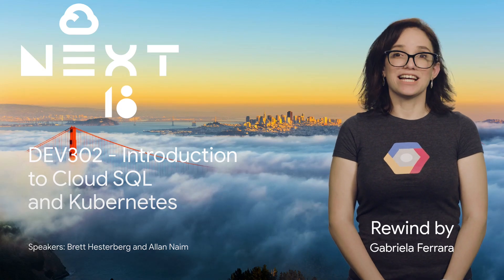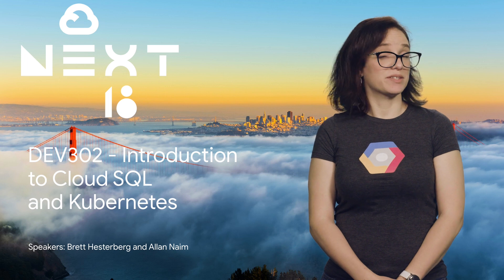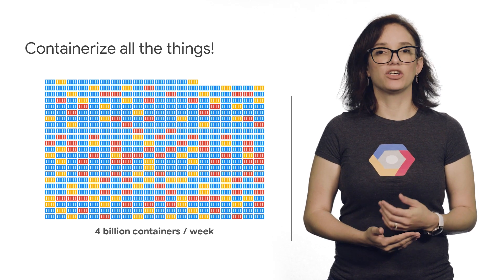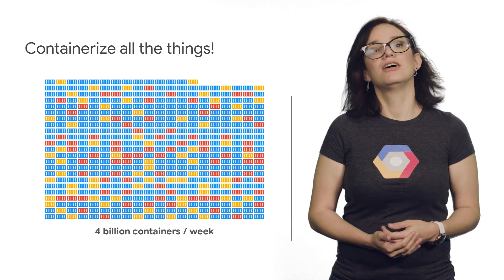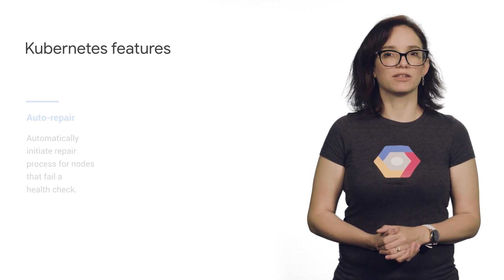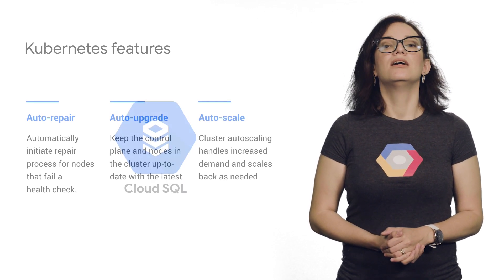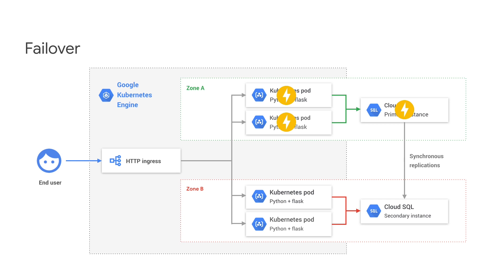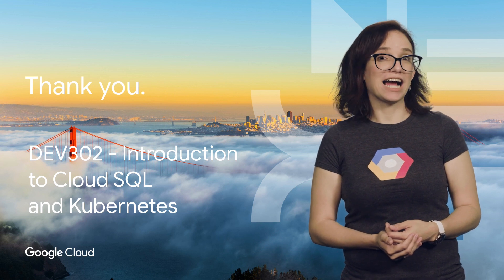Introduction to Cloud SQL and Kubernetes (Next Rewind '18)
Learn how to build and scale applications leveraging Kubernetes Engine and Cloud SQL for PostgreSQL. Kubernetes Engine enables rapid application development and iteration by making it easy to deploy, update and manage your applications and services. Cloud SQL makes it easy to set up, manage, and administer your Postgres databases on Google Cloud Platform. This workshop will help you to sharpen your skills on both.

Original talk by Brett Hesterberg and Allan Naim
Rewind by Gabriela Ferrara

Try it for yourself with a lab. Get the Cloud SQL Qwik Start lab